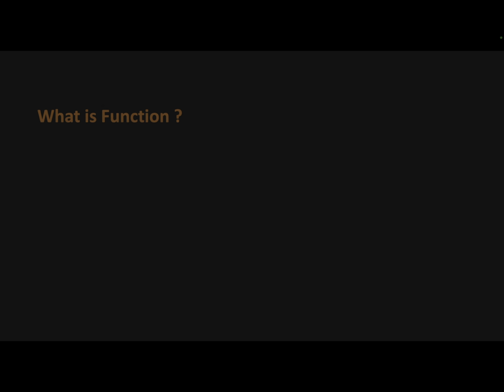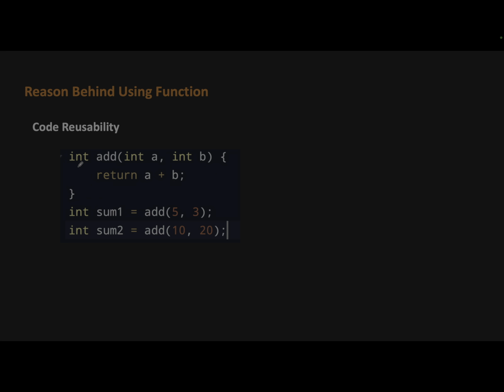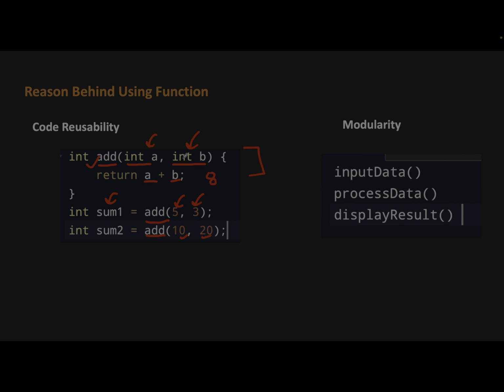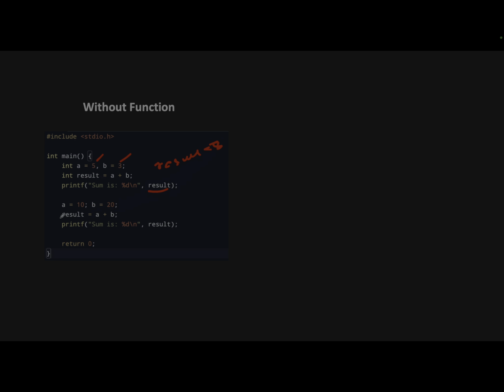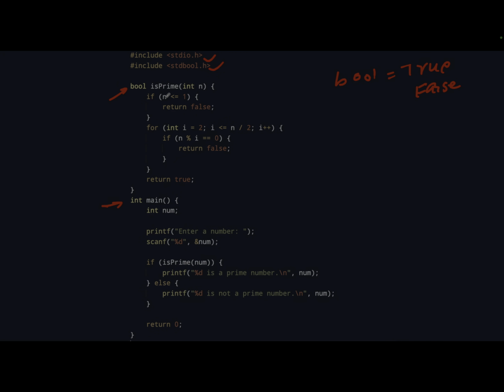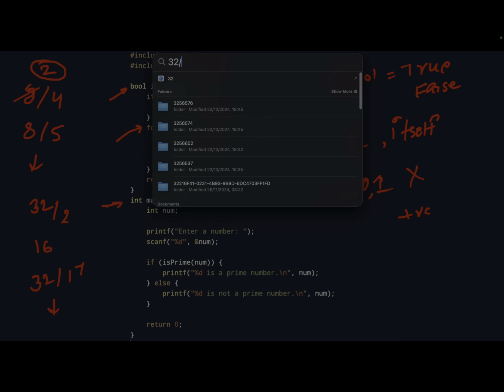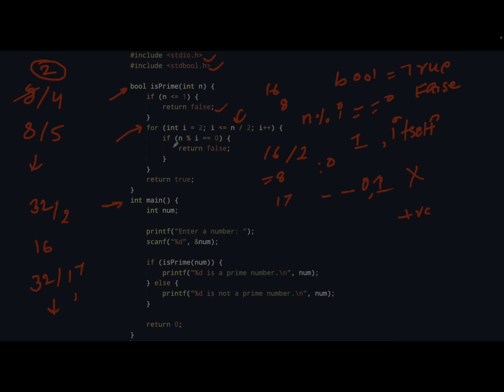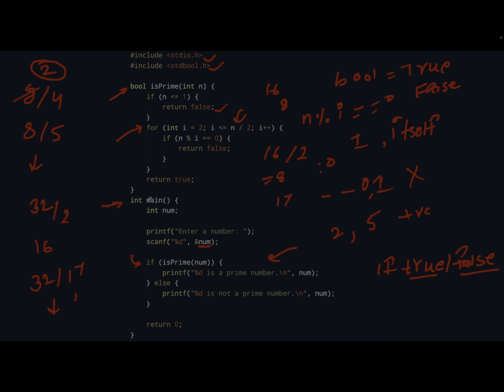Function in C Programming | Introduction to Functions in C | C Functions Concept | We Are Engineers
Learn all about FunctionInCProgramming with We Are Engineers! In this video, we cover the basics of functions, including their purpose, syntax, and how to use them to make your code ModularProgramming and efficient. Whether you’re a beginner or looking to strengthen your CProgramming foundation, this tutorial is perfect for understanding the ConceptOfFunction in C.

Key topics covered:
✔️ What is a function in C? (FunctionsExplained)
✔️ Function declaration, definition, and calling. (ProgrammingTutorial)
✔️ Advantages of using functions in code.

Other Playlists and Tutorials:
• Website Full Tutorials: Watch here
• Rank Your Website on Google (First Page): Watch here
• Add Loading Animation in WordPress: Watch here

Make sure to check our website and YouTube channel regularly for more Tutorials and updates. Happy learning! 🎉